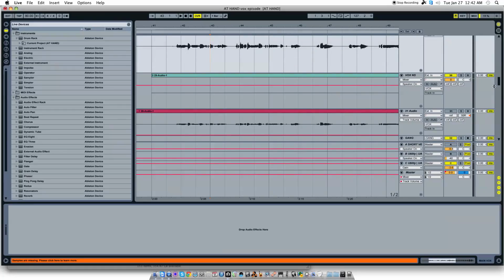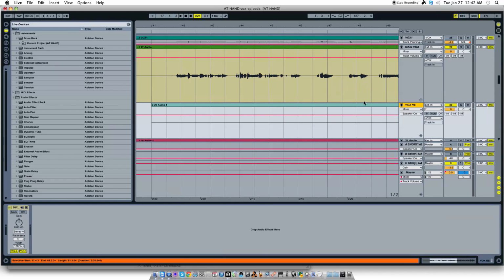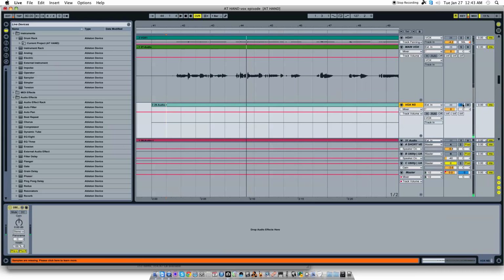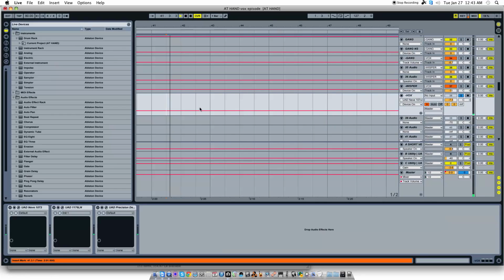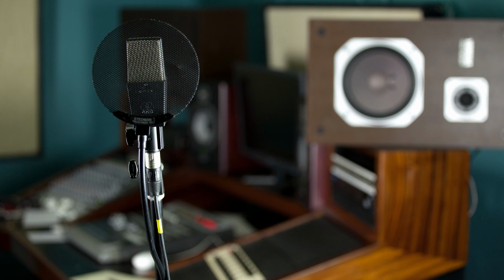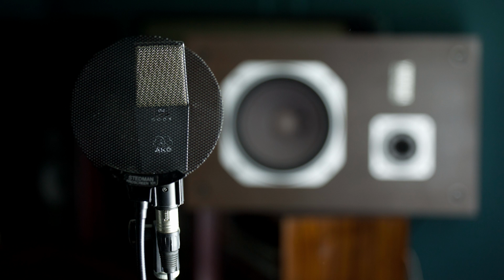Vocal Recording - Recording Vocals With No Headphones and Very Little Bleed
In this episode, I am going to walk you through a tried and true technique for recording vocal, that will get you amazing vocal takes every time. It has to do with not using headphones when you record vocal.

You may be thinking it is a crazy idea for recording vocals, but I bet you would be hard pressed to tell the difference between loud vocal headphones placed next to a vocal microphone, and microphone placed in the control room using this technique to record vocal.

Today is about getting amazing vocal takes while recording vocals. Perhaps the most amazing vocals that you have recorded so far.

Maybe you find yourself in a jam where the vocalist get really discouraged when they are trying to record. They come back in and they realize wow I was really off pitch.

This is a perfect vocal recording technique for those types of situations. Today is all about record vocal without headphones.

You can do this in the control room, which is a popular place to do it, but you can do it in the live room. You can do it with a stage wedge or a monitor that would typically be used for live applications. You do not just have to do it in your control room of your studio.

It is about getting the comfort level of your vocalist much higher than what they ever could while hearing the sound of their voice through headphones.

Headphones are really unnatural. Vocalist do not typically sit around their house singing into a microphone and monitoring the sound of their voice through headphones.

When they learned to sing they probably sang in the car. They sang in the shower. They sang in natural environments and natural rooms.

Maybe they sang in a stairwell where it was really echo-y. These are natural places...native states, of vocalists. If we put them there, they are going to give us better vocal takes. After all, if we get them in a more comfort zone, then the music will be better.

Step one is to find a place that you can get your vocalist to stand in the room and were you can also play the music through speakers so that they can be singing along to the music. They will sing to what they hear in the room, and without any headphones they will sing back.

From here, what we really need to do is put the whole studio on lock down. Not necessarily locking the doors, but every knob, every variation in the audio track that you are playing to the vocalist. Even the height of the microphone. You do not want to touch a thing.

Go ahead and record your tracks. Three or four tracks. To be honest with you, with this technique I typically do two or three tracks. After that the vocalist is pretty confident they have the take that they need.

From there, this is the secret sauce of this technique. You are going to ask the vocalist for the portions of the song that they are singing (it does not have to be during the guitar solo) they are just going to stand behind the microphone and breathe as quietly as possible. They are not going to say anything. They are just going to stand behind the microphone.

It is important that they stand behind the microphone because even them being behind the microphone is changing how the microphone is getting noise from the room.

Ok so here is where the magic happens. You have a track that has all the junk. This is our noise. This is stuff we do not want. And because we have gone to this trouble of having our own track for it we can really use it. We can use it to subtract out and process the good stuff.

So this is the track of the actual vocal and it has noise in it as well. But when we bring up a track, and keep the volumes the same, both at zero or unity gain, then we can flip the phase of the noise track, and the noise will be subtracted out of the vocal track.

And so why do we want to make it harder for them to perform better. This technique, although it may not be as good as sound proof headphones that do not bleed at all and putting them in a vocal booth. To be honest that may not give me the best recording. They may feel awkward in the booth. They may not feel as inspired to sing and do their best. I would rather get the more inspired version of their song, than record the bored, nervous and anxious version of their song.